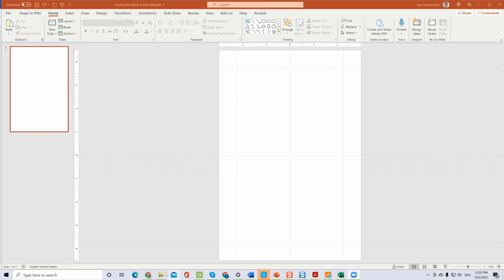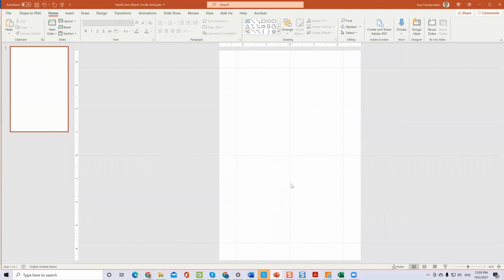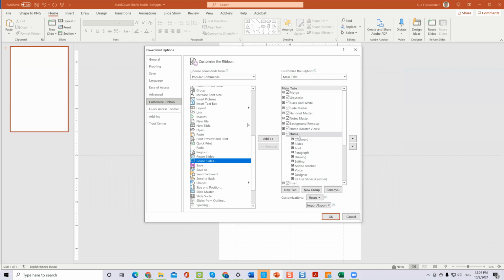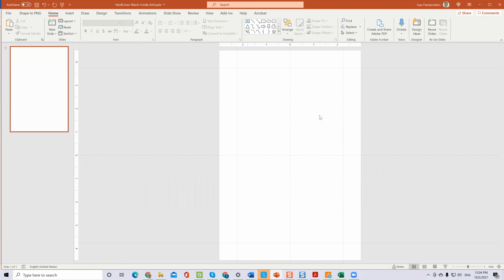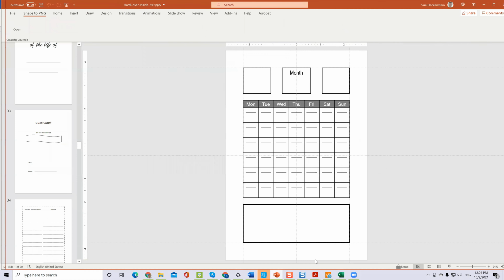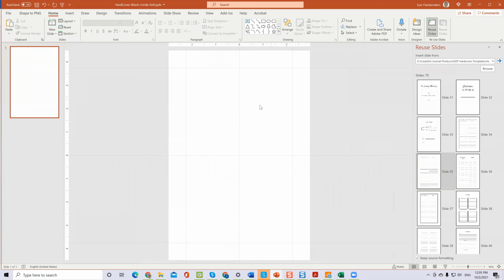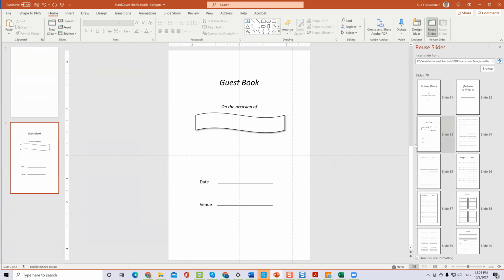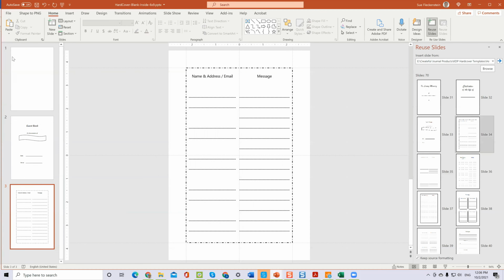How to Use the Reuse Feature in PowerPoint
Here's how to use the Reuse Feature in PowerPoint with our new Amazon KDP Hardcover Templates Bundle.